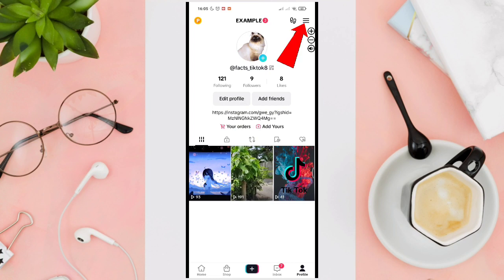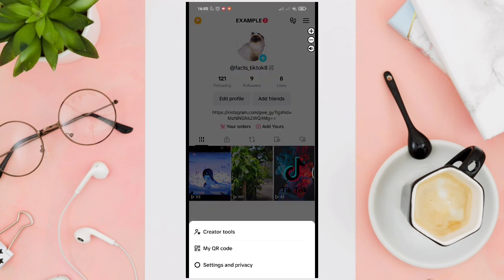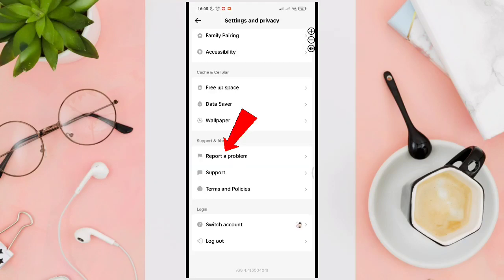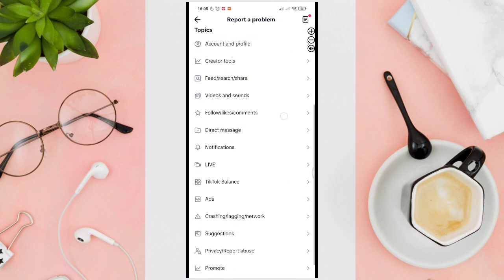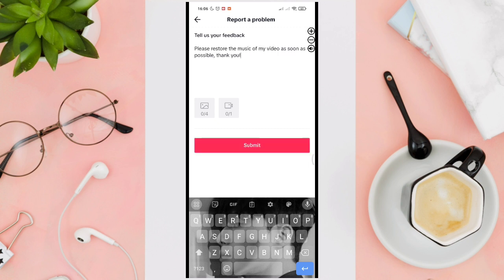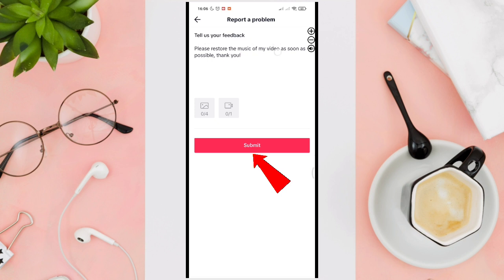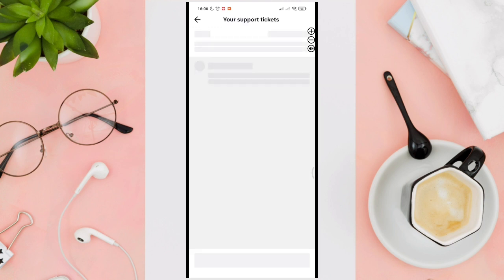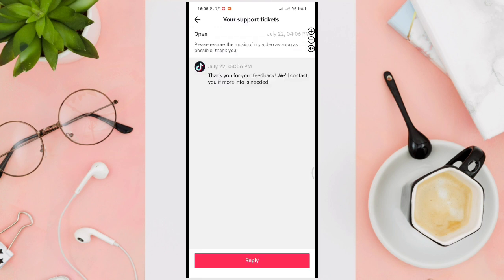How To Fix TikTok Sound Rem0ved (Step By Step)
Experiencing no sound on TikTok? Learn how to fix TikTok sound removed issues fast! Discover solutions for muted videos, 'sound isn't available,' and more. Solve TikTok's sound problems today!